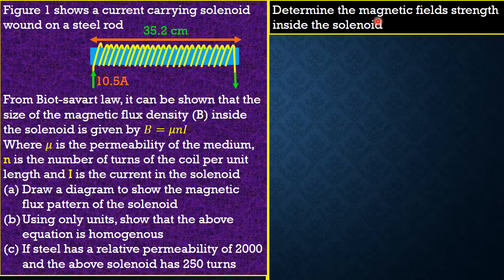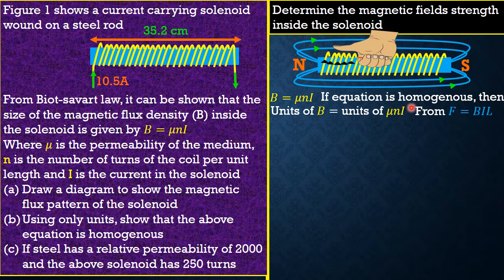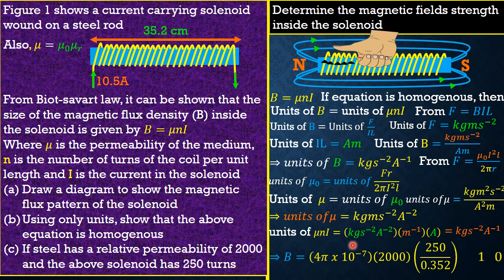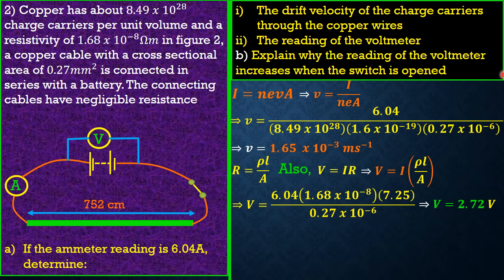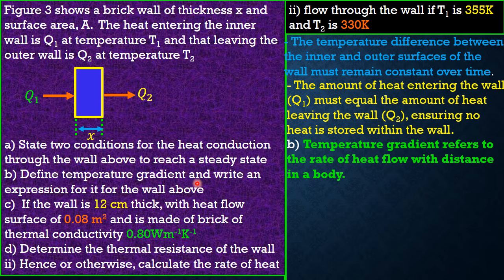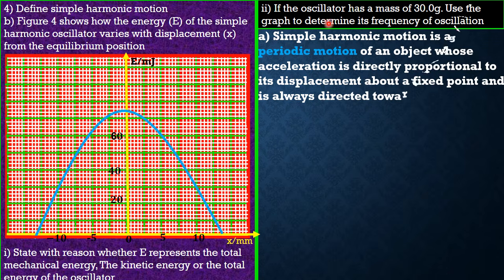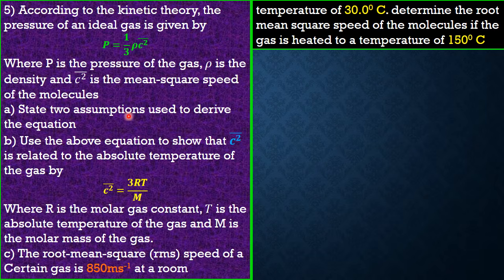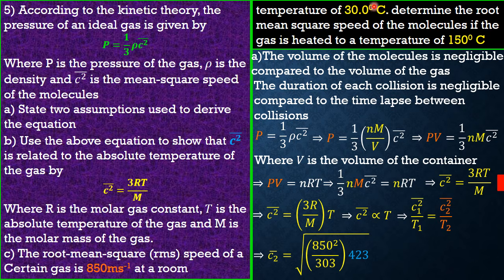CORRECTION OF GCE 2024 P2 A LEVEL PHYSICS SECTION A.